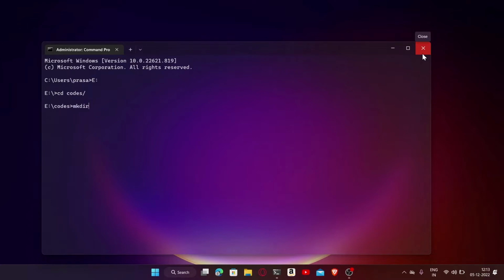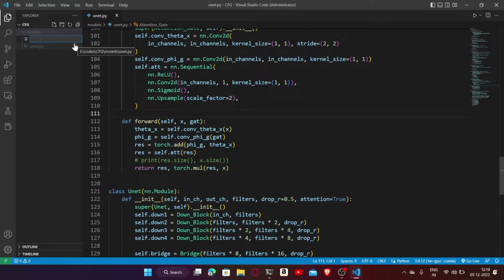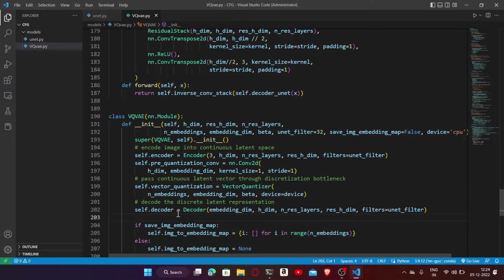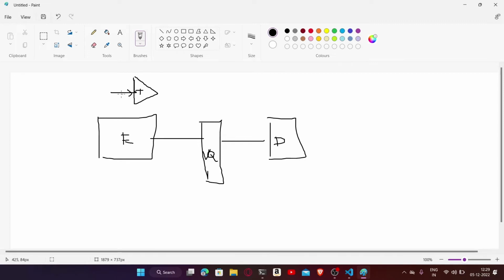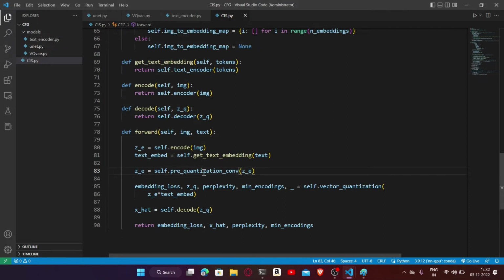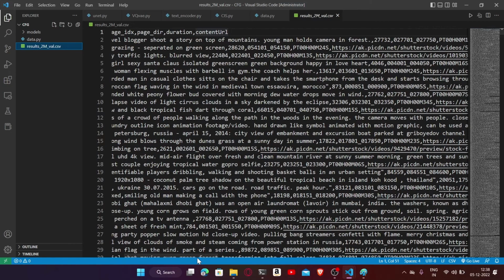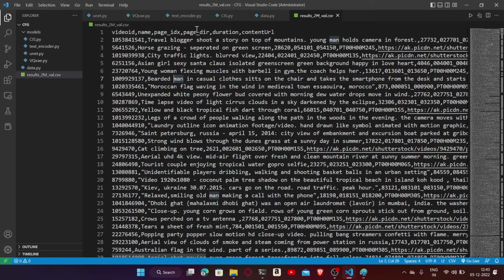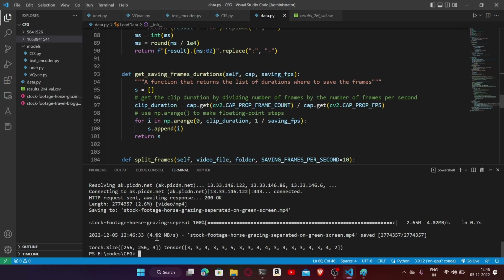CFG - CODE WALKTHROUGH.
Continuation of previous videos on how to build consecutive frame generation models and text to videos models in code form.